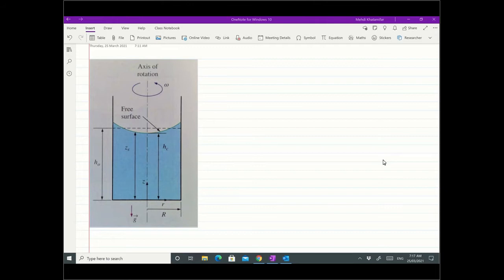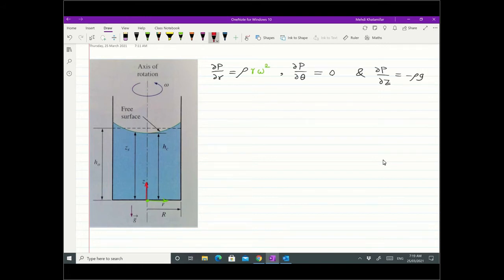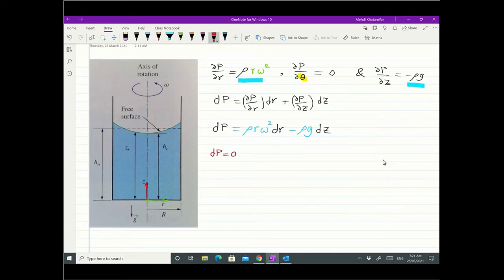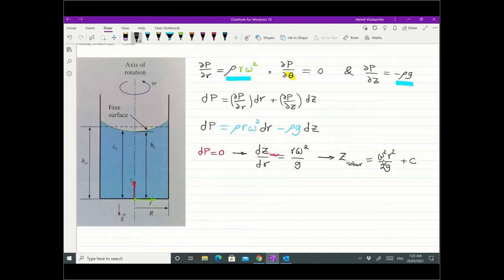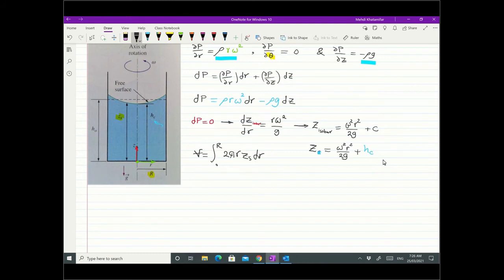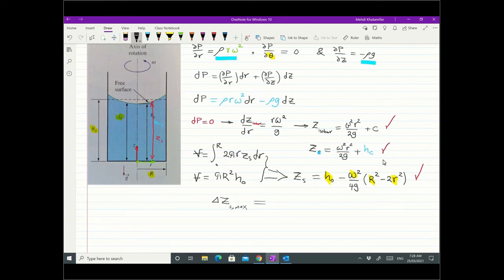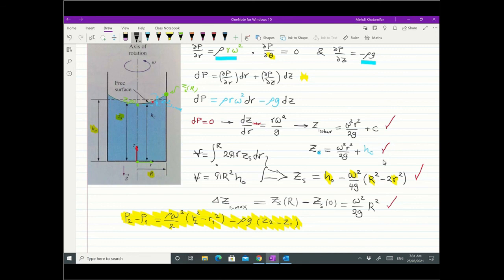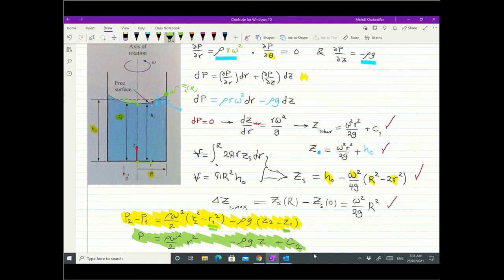Session 5 Rotation in a cylinder